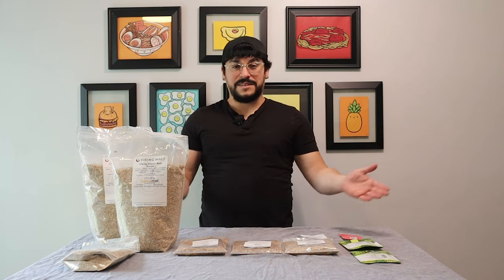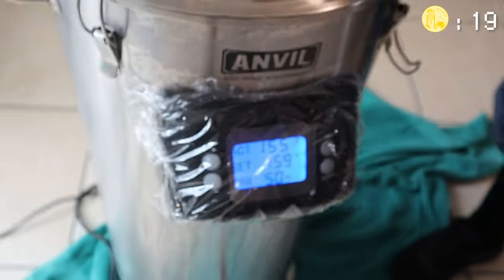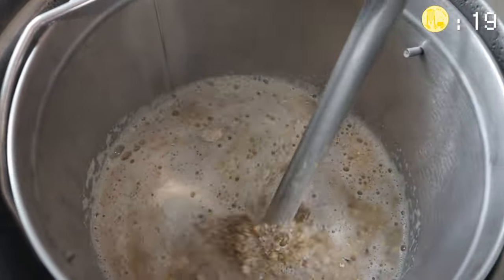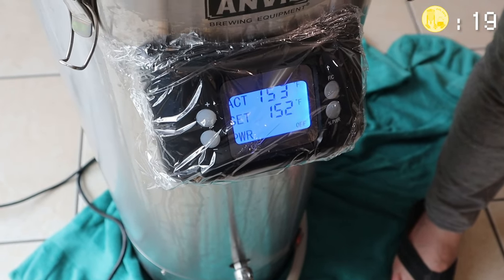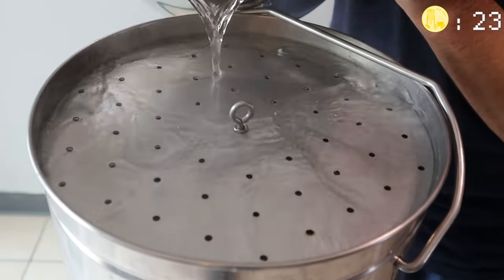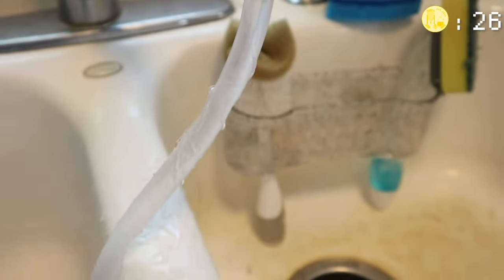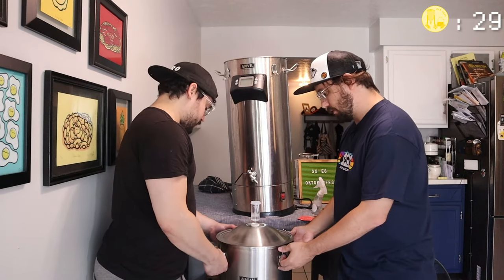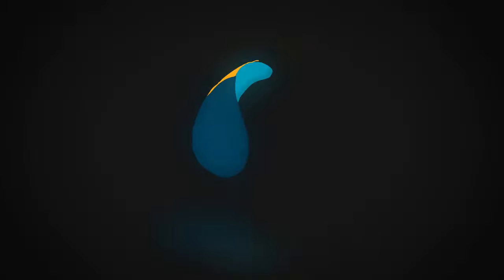Oktoberfest All Grain Brewing Guide: Anvil Foundry | More Beer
Joey and Mike from the Brew Nub community are taking on the exciting venture of brewing a 5-gallon Oktoberfest at home, utilizing the ​⁠​anvil foundry (⁠ ⁠@anvilbrewingequipment  ) 10.5 Gallon all-in-one brewing system alongside the All-Grain Beer Brewing Kit from More Beer (  ​⁠​⁠@MoreBeer_  ) This dynamic combination makes the process seamless, allowing them to capture the essence of this historic fest beer. Traditionally brewed in spring and aged in cold caves over the summer, their Oktoberfest promises a delightful copper-colored Lager with a rich German malt flavor. It's a brewing experience that brings the spirit of Oktoberfest right to their home brewery.

Time Codes:
0:00 - Intro
0:20 - Brew Kit
0:54 - Reviewing Tools Needed
1:15 - Strike Water
1:141 - Mash In
3:38 - Recirculating
4:25 - Mash Out
5:56 -  Rinsing Grains
5:27 - Boil
5:38 - Hops/Clarifier
6:31 - Wort Chiller
6:54 - Hydrometer Reading
7:16 - Add Yeast
8:24 - Air Lock
8:49 - Outro (Like and Subscribe 😊)
9:16 - bloopers

This five-gallon recipe kit includes all the ingredients to brew this All Grain Oktoberfest:

MASH INGREDIENTS
- 11 LBS Pills
- 8 oz CaraMunich®
- 8 oz Caravienne
- 8 oz Abbey

SPECIALTY MALTS:
- 1 lb Flaked Oats

ADDITIONS:
- Clarifier – Boil (last 5 min)

HOPS:
- 2 oz Peerle (Boil 60 min)
- 1 oz Mnt Hood (Boil last 1 min)

YEAST:
-  Safale US-05 Ale Yeast

OG: 1.054
FG: 1.010
ABV: 5.25%